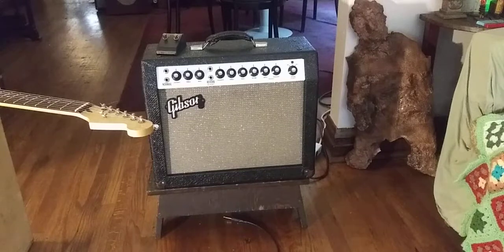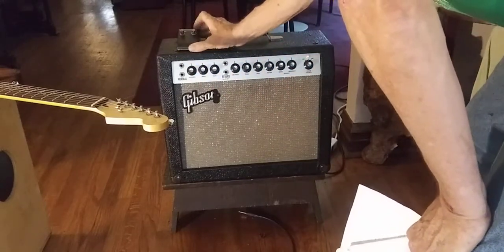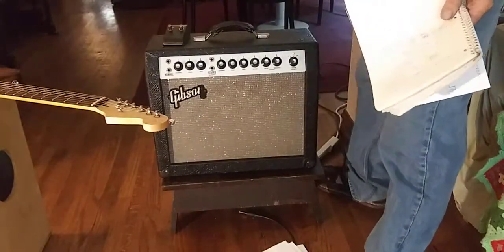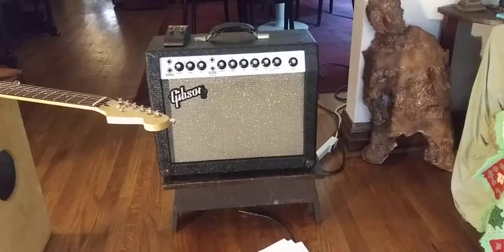Gibson Minuteman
GA-20RVT 1966